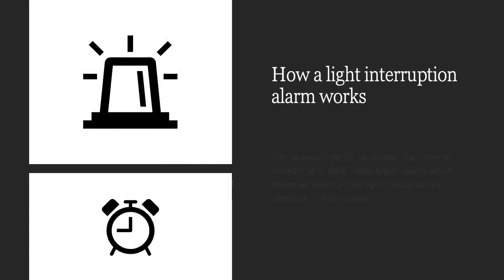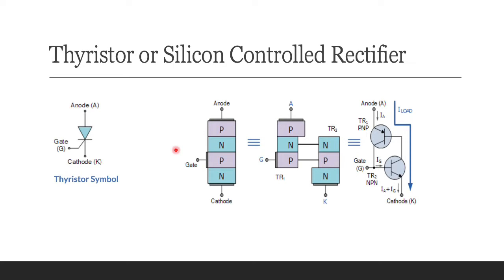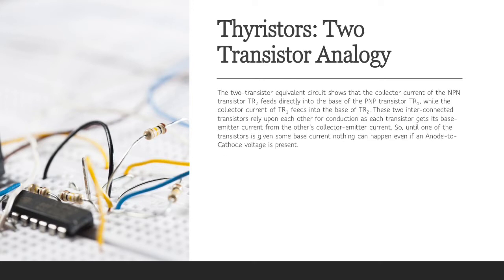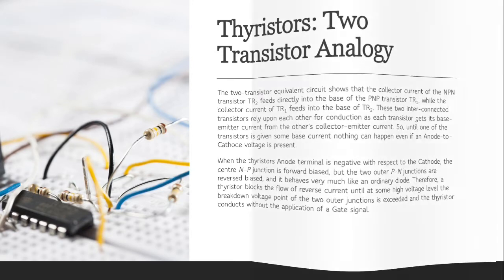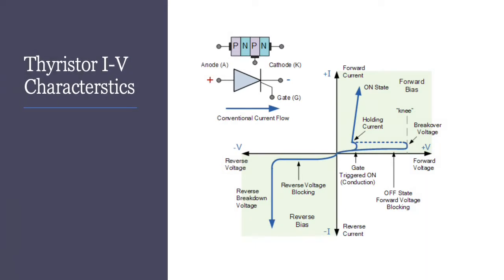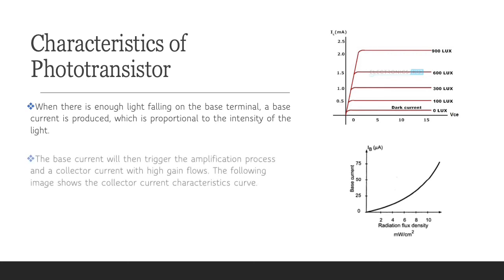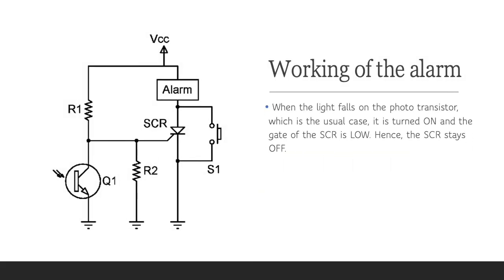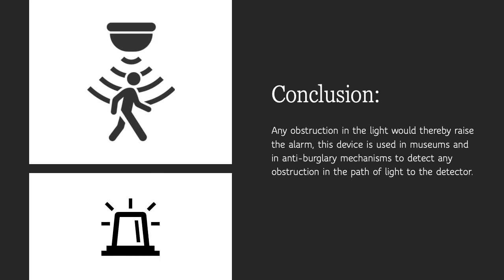Working of a light interruption alarm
ELL project 101 ELP 101 Project | Internal working behind anti-burglary alarms in museums.